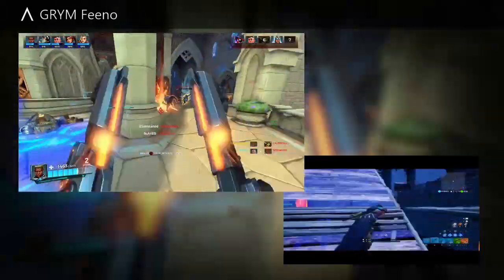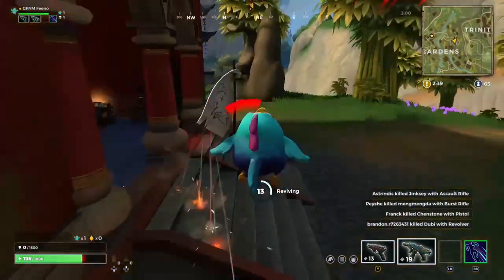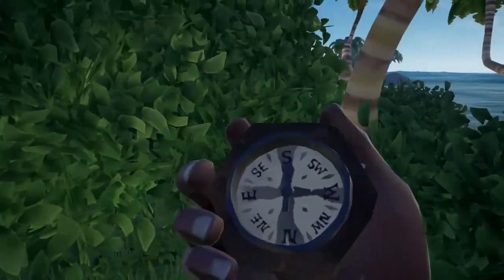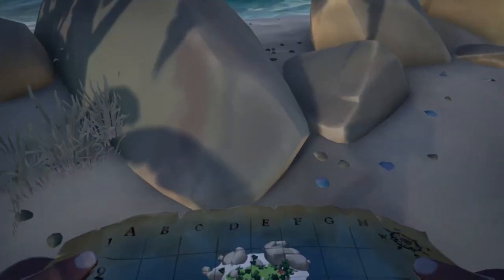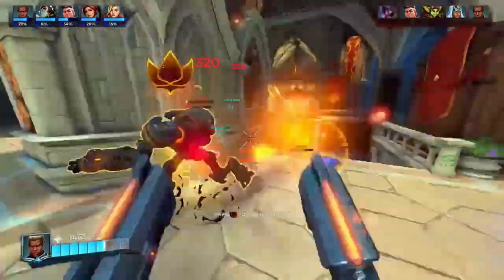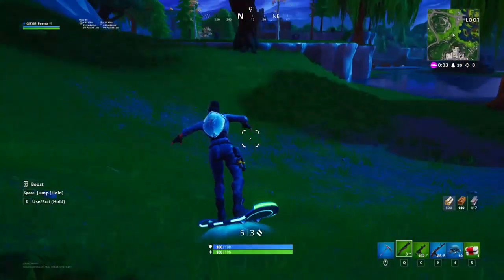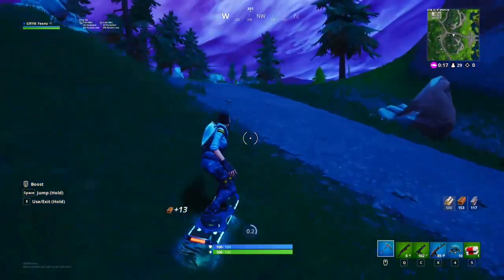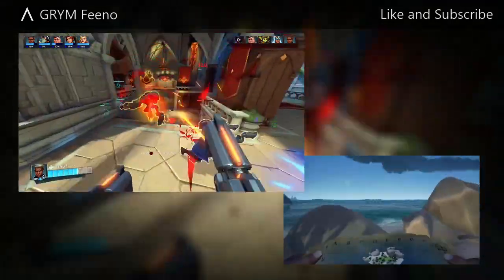Top 5 Xbox One games that support Mouse and Keyboard